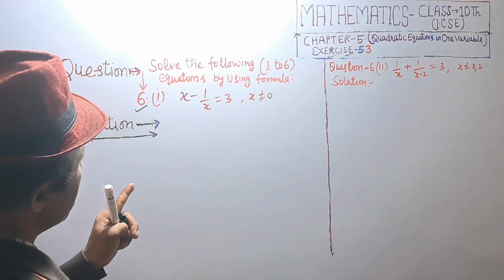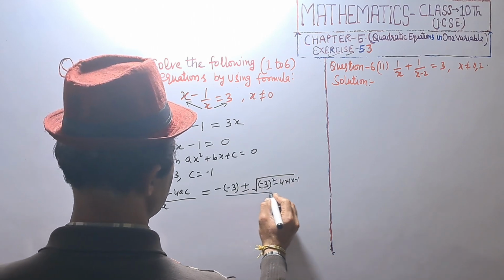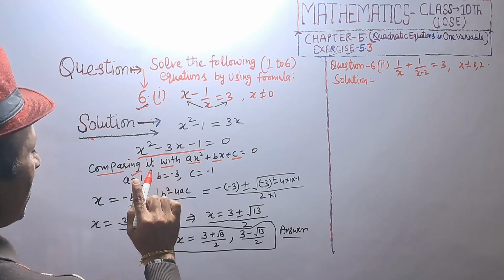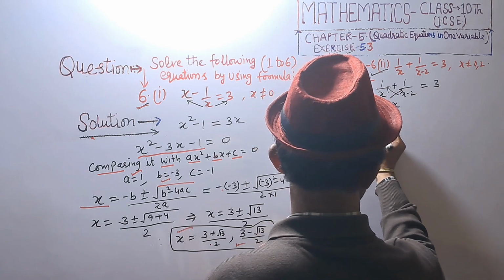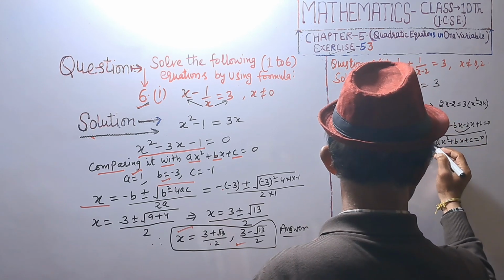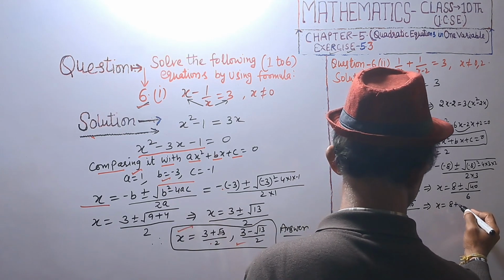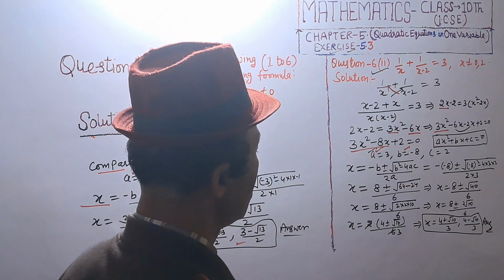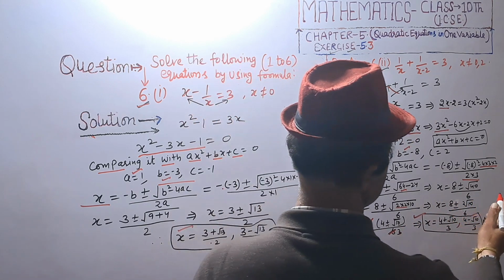|| MATHEMATICS || || ICSE || CLASS-10TH || ||CHAPTER-5 || || Quadratic Equations in One Variable ||